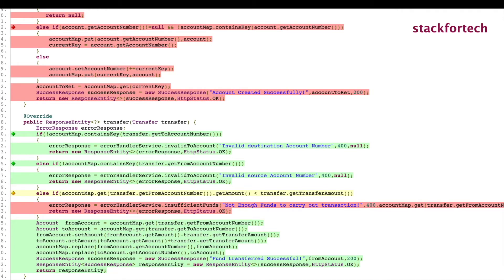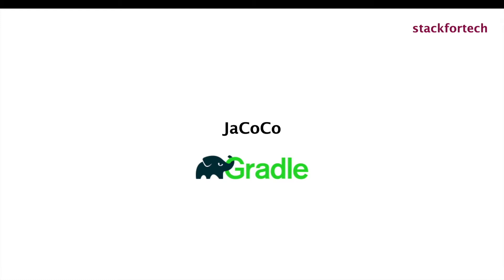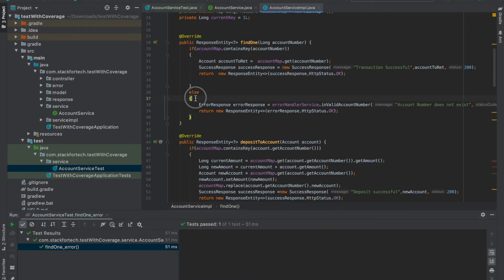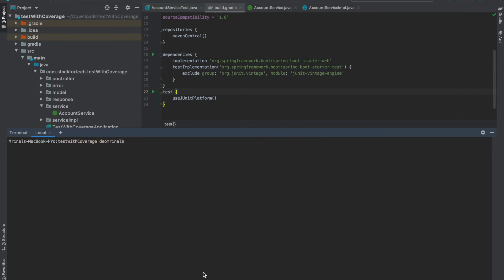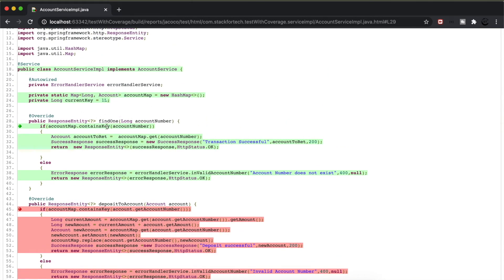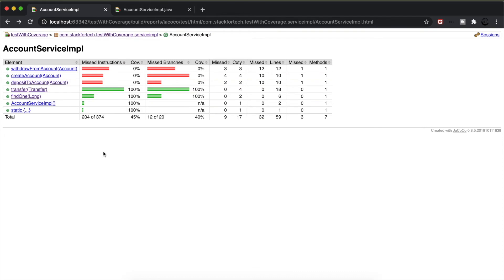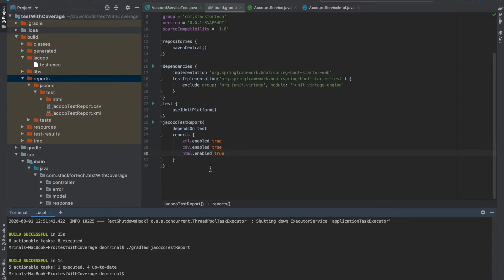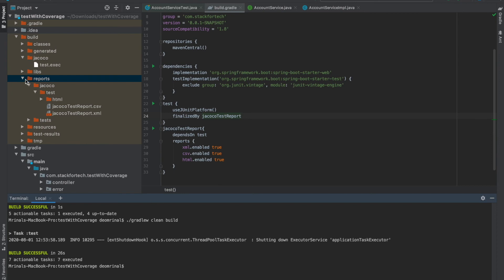Code Coverage using JaCoCo Gradle plugin | Spring boot Junit Test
Code Coverage is an integral part of unit testing as it provides a holistic view of what % of code is covered. Junit test coverage in a spring application can be visualised using Jacoco gradle plugin.
Also Jacoco provides various features related to code coverage verification.

Recommended Books :
Data Structure and Algorithm
Cracking the coding interview
Building Microservices